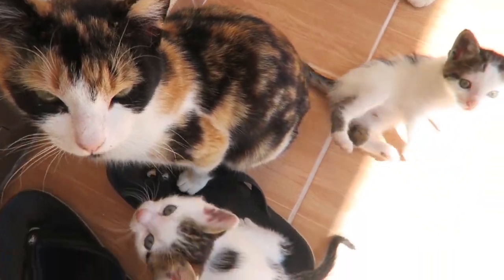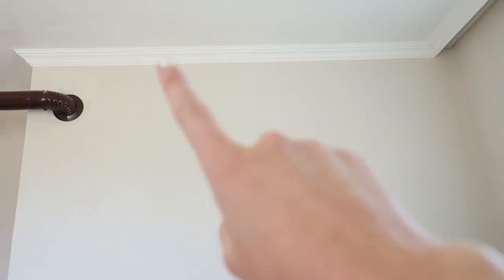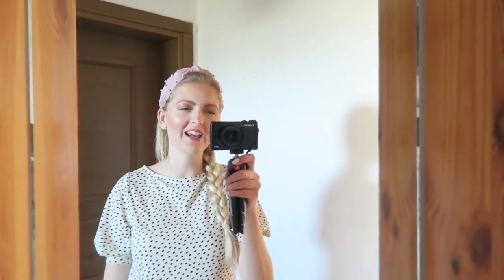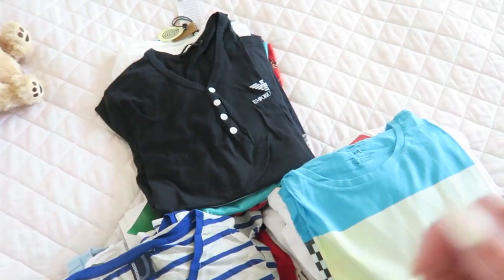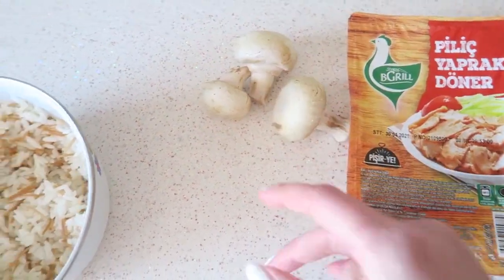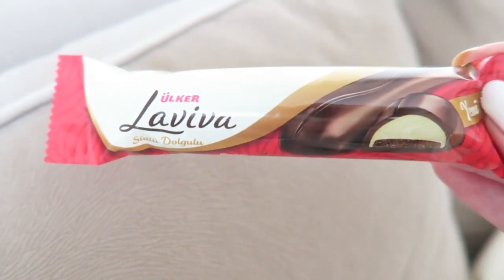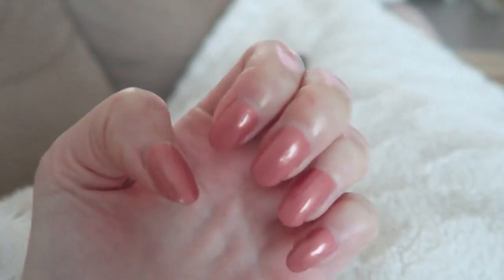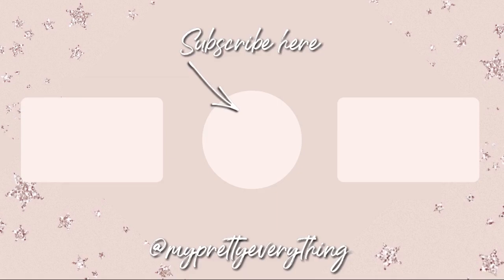DAILY VLOG IN LOCKDOWN TURKEY🌸 DAY IN THE LIFE | My Pretty Everything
I hope you like this little day in the life vlog!💕